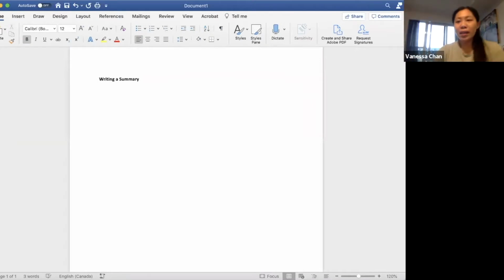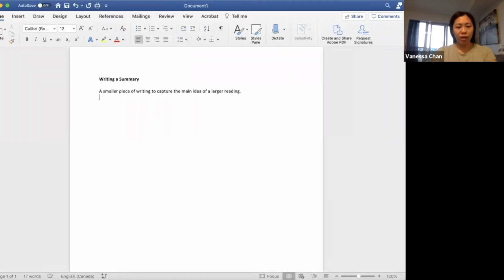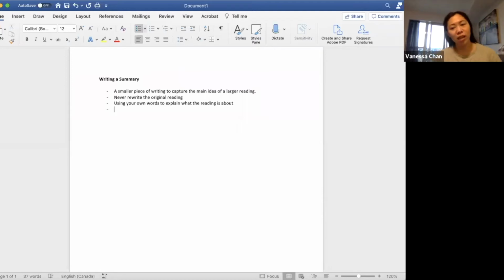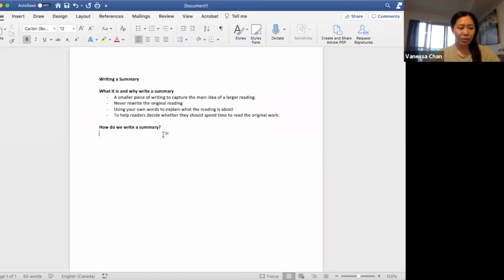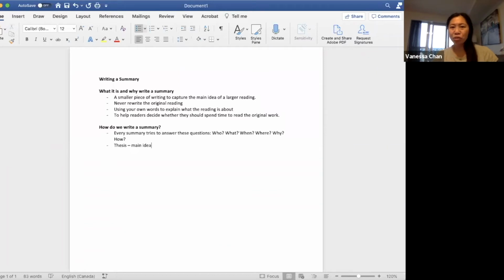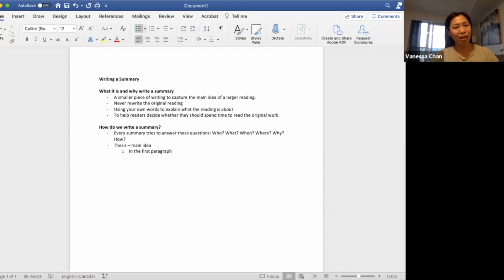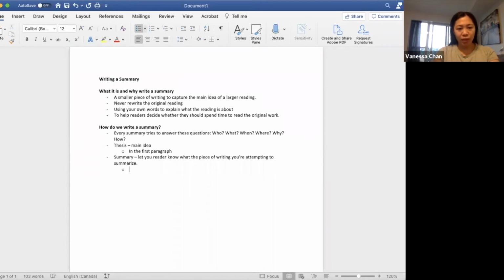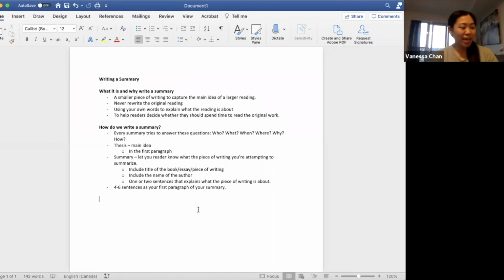【凯特教育SSAT/SAT/AP】全能阅写 Level1 课程